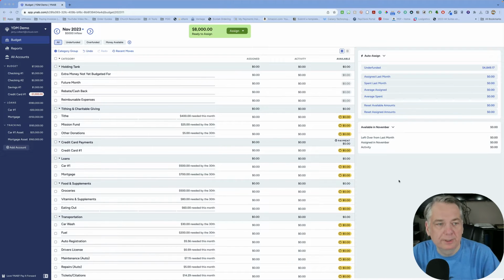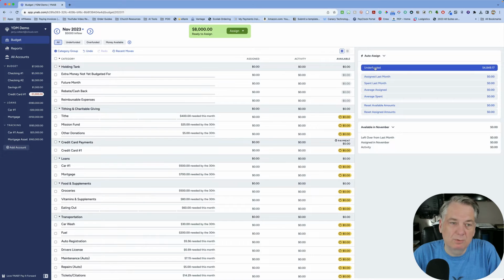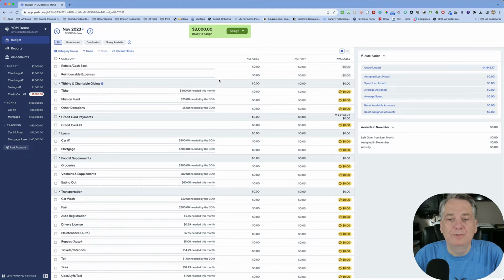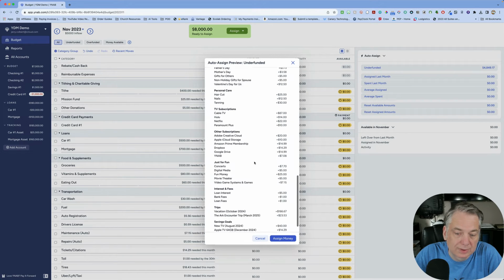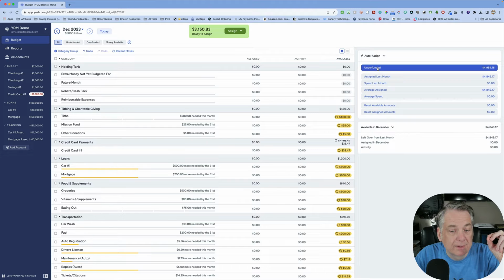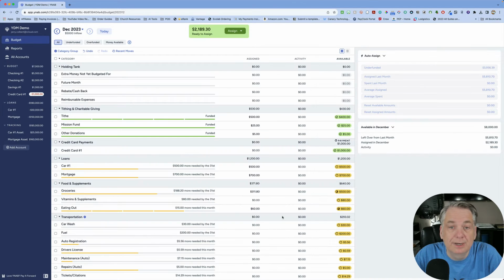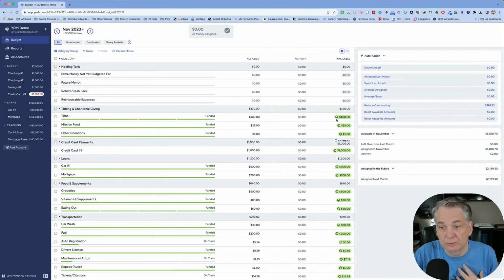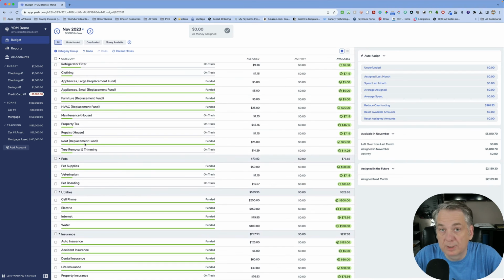Are You Assigning Money Wrong in YNAB? Episode 3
In today’s episode of Your Digital Makeover, we’re diving into one of the most important steps in YNAB—assigning your money. I’ll walk you through the process of giving every dollar a job so you can stay on track, reduce financial stress, and make your budget work for you.

### What You’ll Learn in This Video:
- The importance of assigning money in YNAB
- How to distribute your income across different categories
- Strategies for prioritizing your spending and savings goals
- Best practices for maintaining a balanced budget